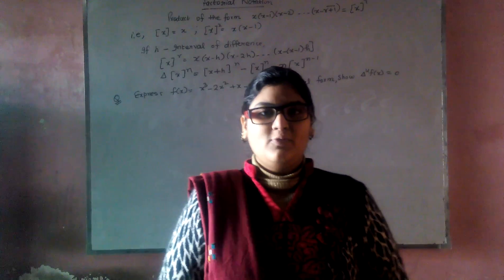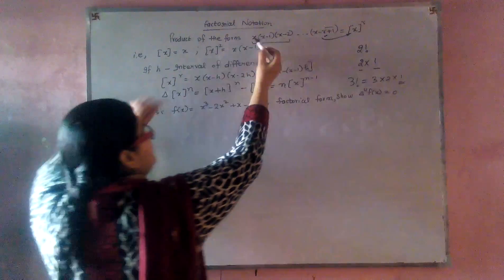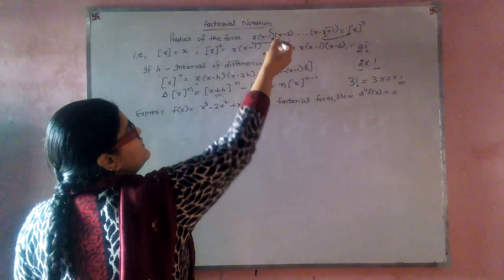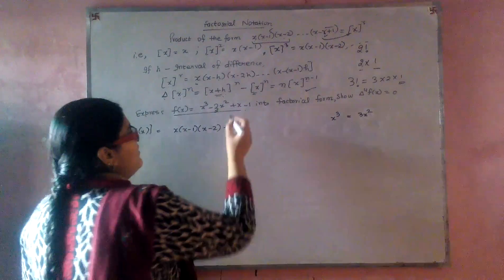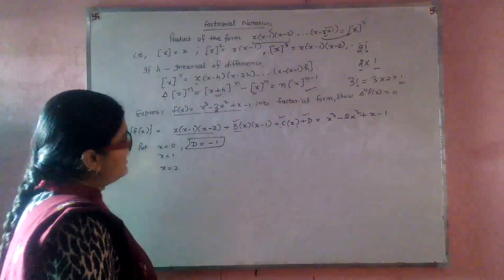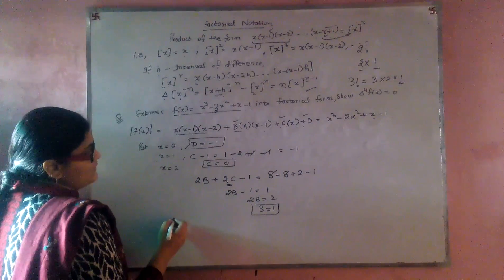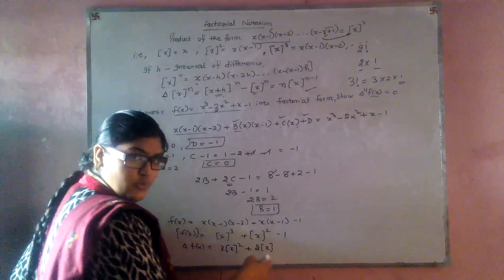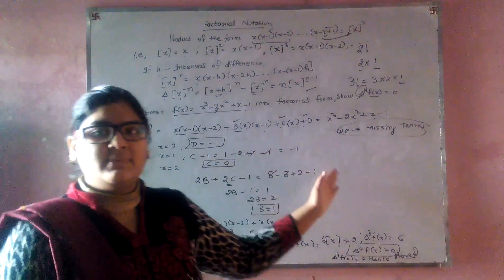factorial notation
Description